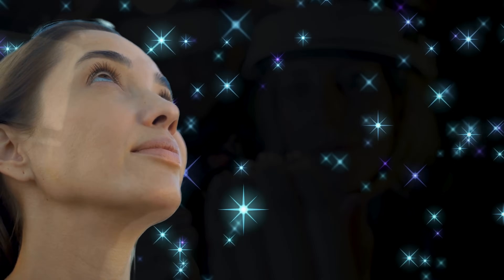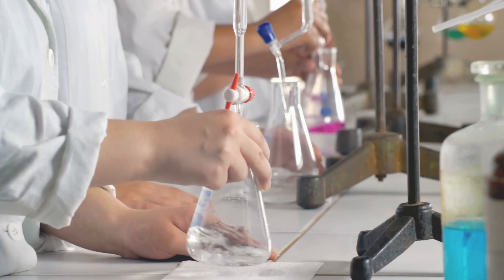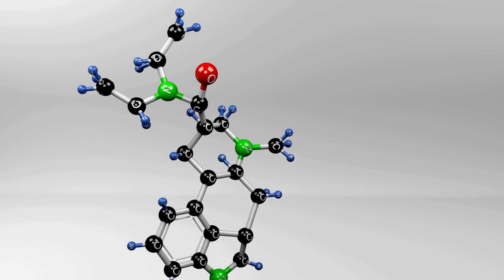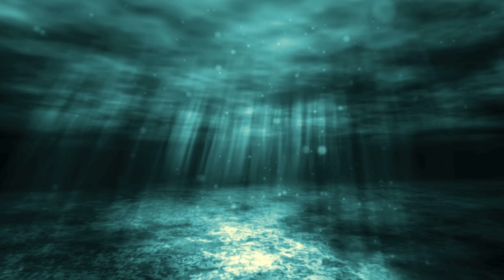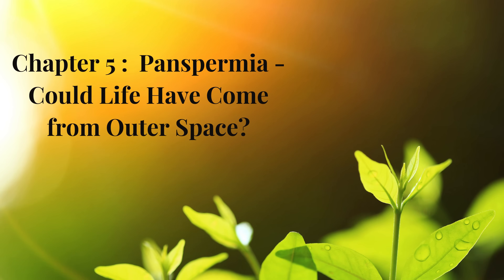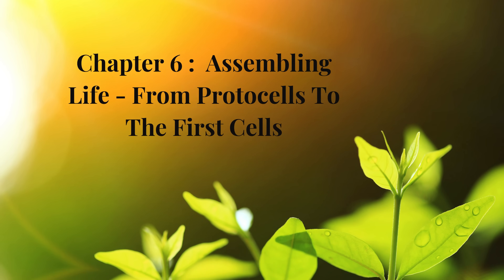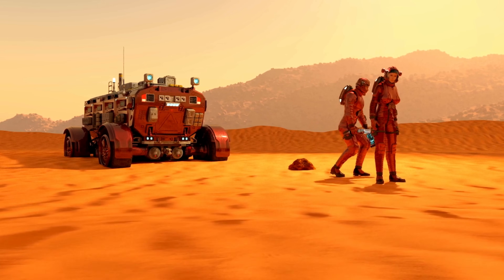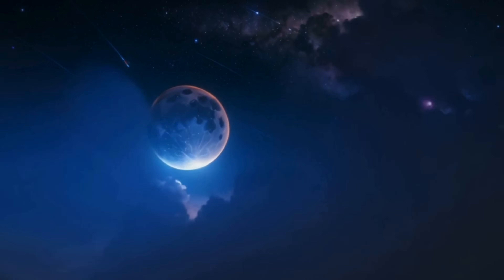What If the Building Blocks of Life Were Not What You Thought?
Explore the fascinating story of how life began on Earth in this captivating journey through time. From the chaotic beginnings of our planet to the formation of the first simple organisms, discover the key events and scientific breakthroughs that reveal how life sparked from mere stardust to the complex living beings we know today. Join us as we unravel the mysteries of early Earth, delve into the conditions that made life possible, and understand the role of chemistry and evolution in shaping our incredible world. Get ready to be amazed by the origins of life as we know it!